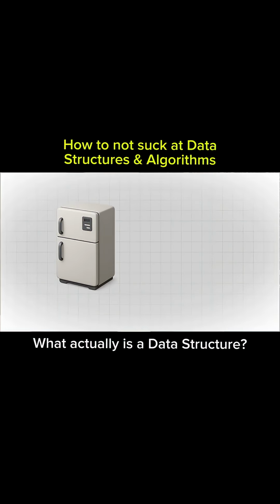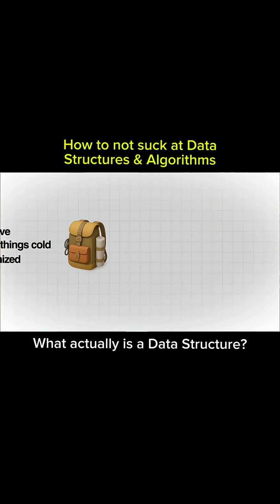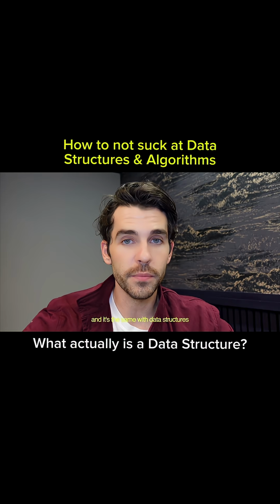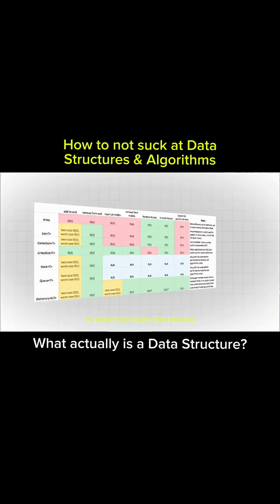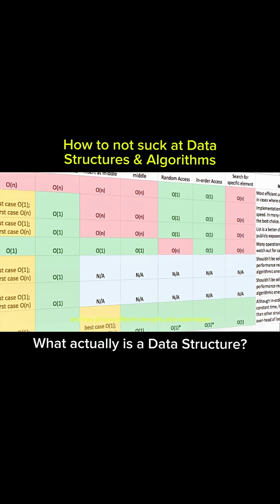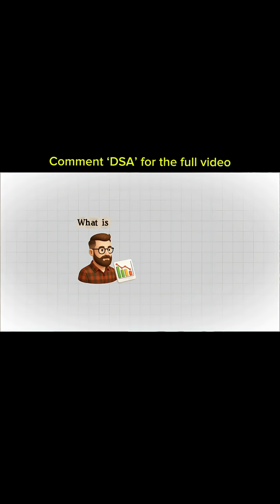How to not suck at Data Structures & Algorithms